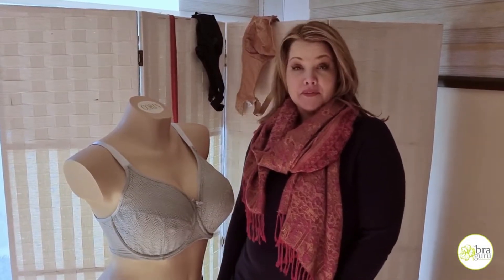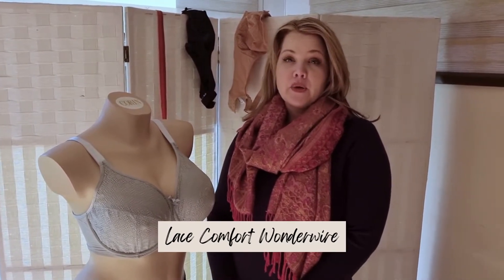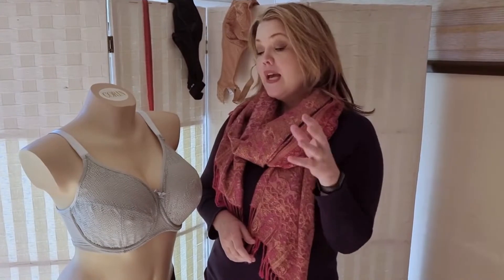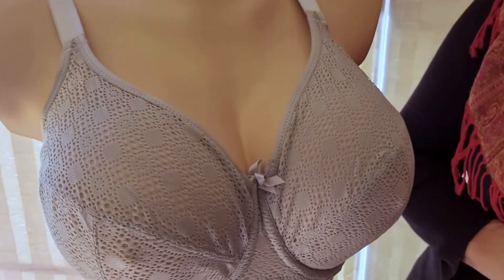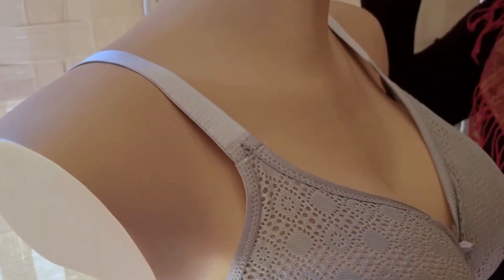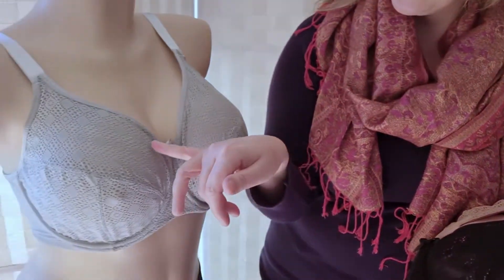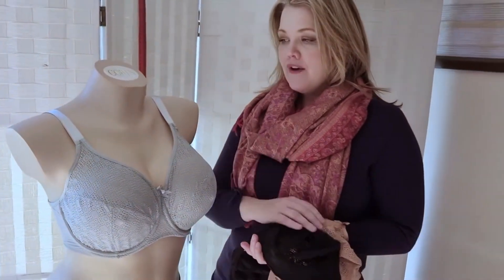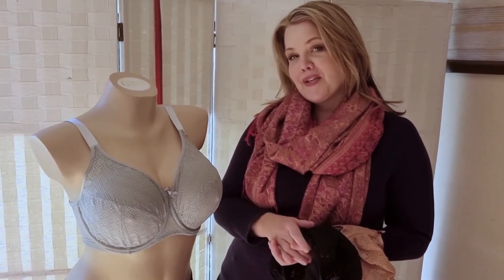Commit To Fit! Part 2: Lace Comfort Wonderwire Bra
The Lace Comfort Wonderwire Bra is the second in our collection of recommended bras. Watch the video to find out why The Bra Guru added this gorgeous bra to the list!